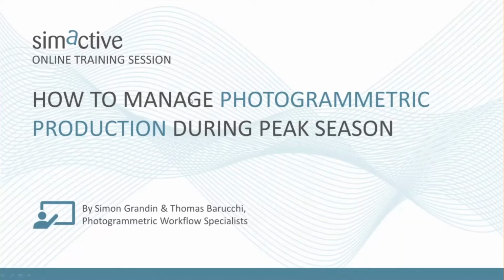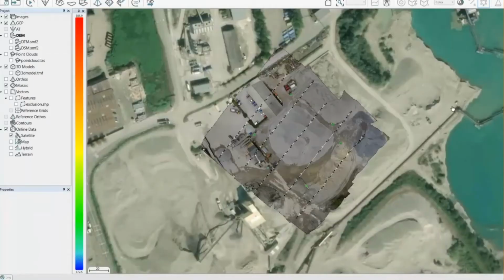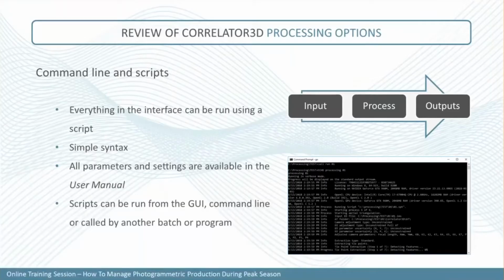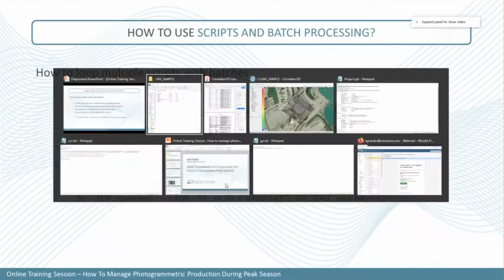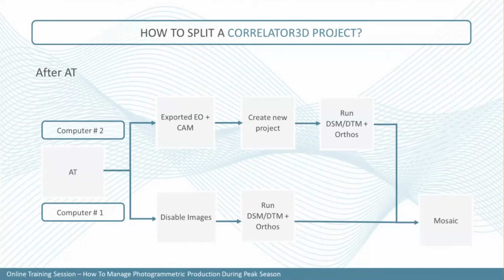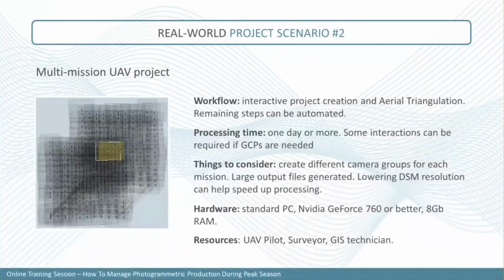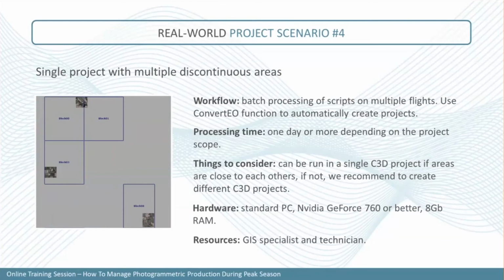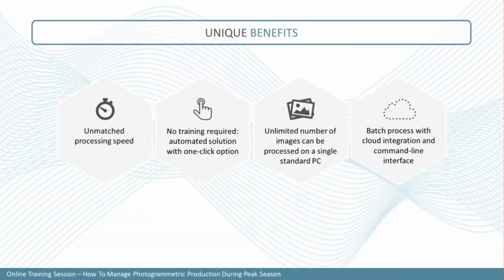How to Manage Photogrammetric Production During Peak Season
Photogrammetric production during peak season can be challenging.  Multiple projects, often comprising tens of thousands of images, need to be processed and delivered in a timely manner. This webinar recording discusses how to implement optimal workflows with Correlator3D, using the proper level of automation and hardware resources.

You will learn about practical solutions for different real-world scenarios:

- Large-scale projects
- Continuous stream of projects
- Multi-mission projects
- Single projects with discontinuous areas